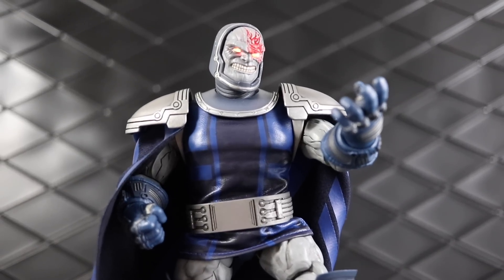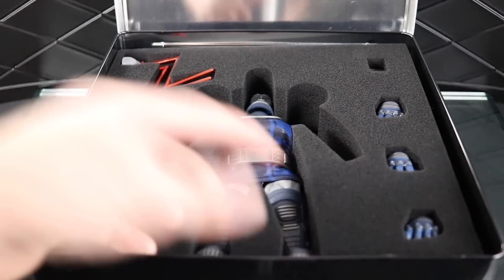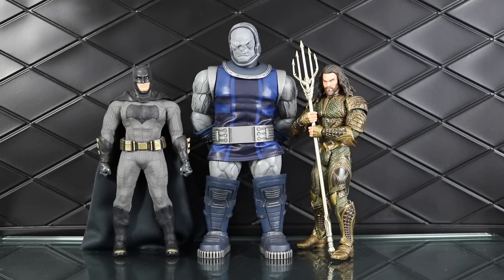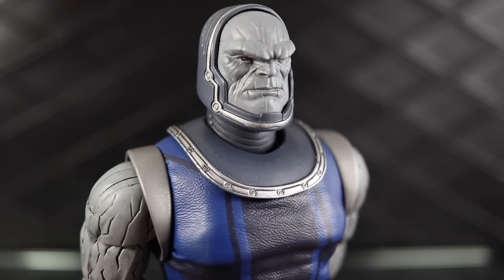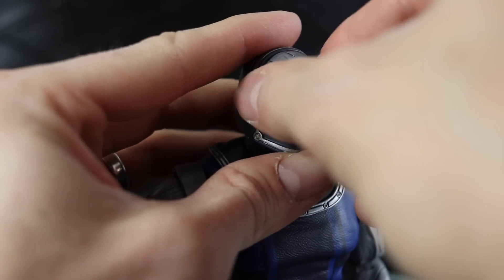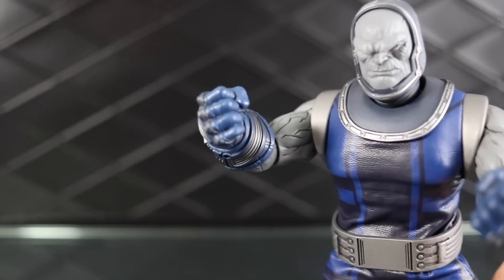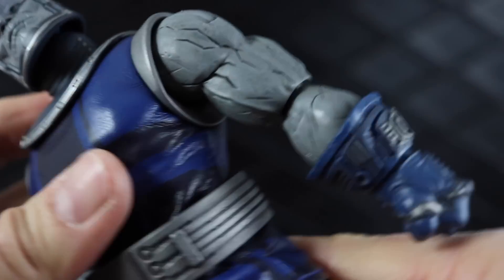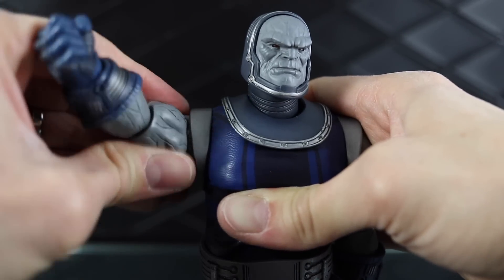Mezco Darkseid One:12 Collective - DorkLair Review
This is a video review of the Mezco Darkseid One:12 Collective.